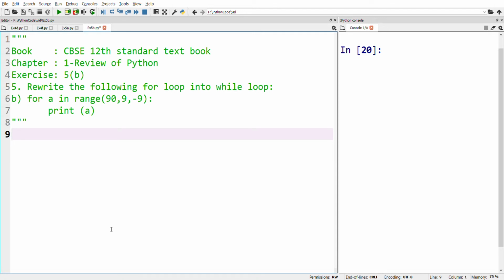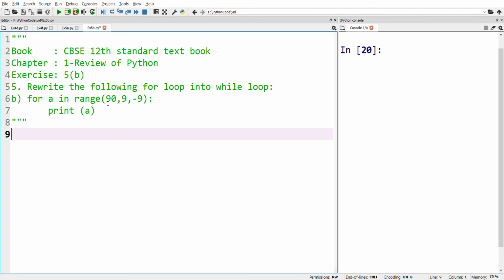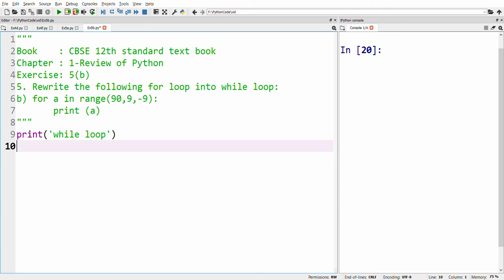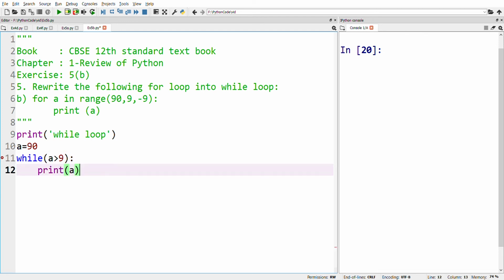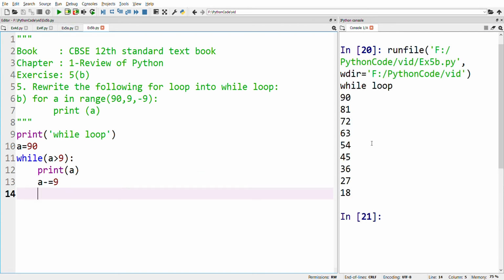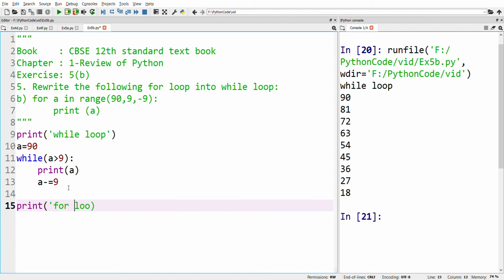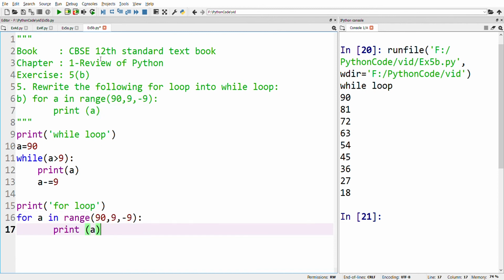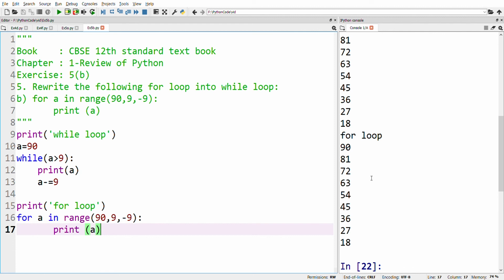12th Class CBSE || Solved Ex 5b || Chapter 1: Review of Python || Book back exercise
Solved Ex 5b || Chapter 1: Review of Python || CBSE 12th Standard

Please post any questions to be solved in the comment section.